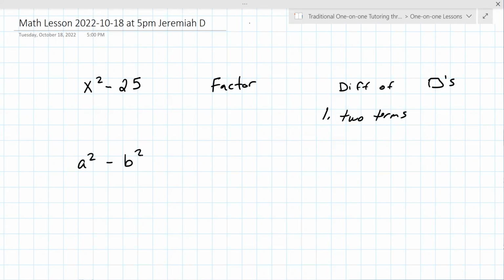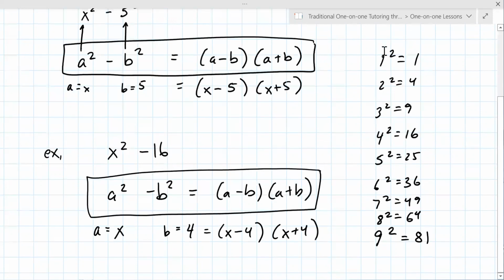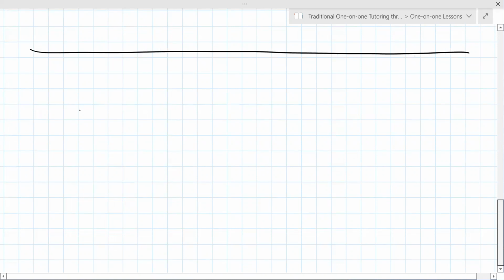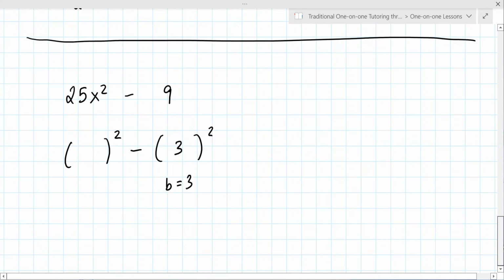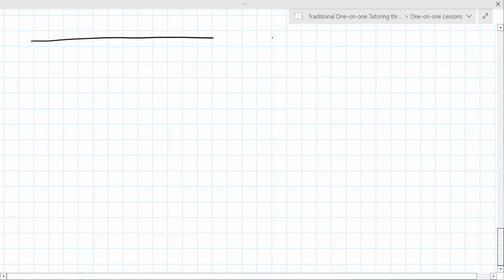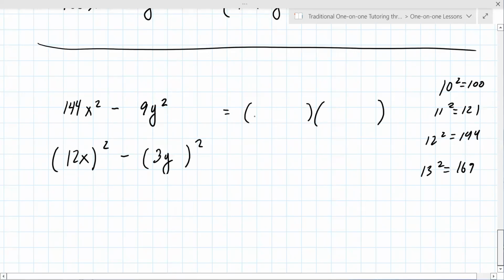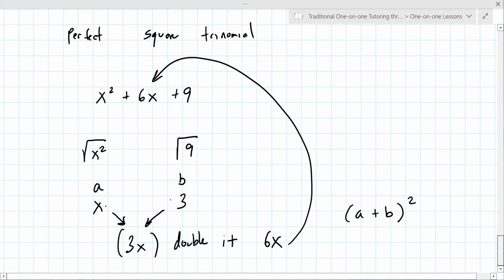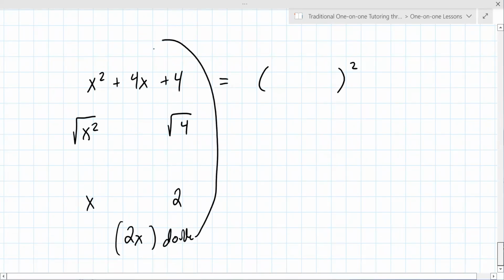High School Algebra 1 Lesson [2022-10-18 at 5pm MST Jeremiah D]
This lesson focused on factoring difference of squares and perfect square trinomials.